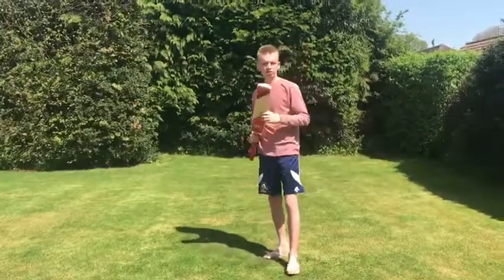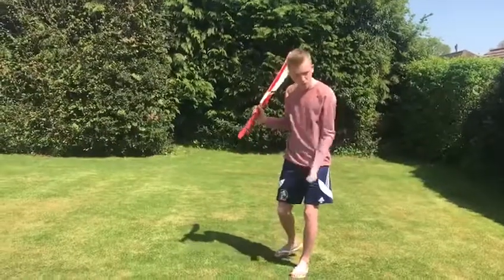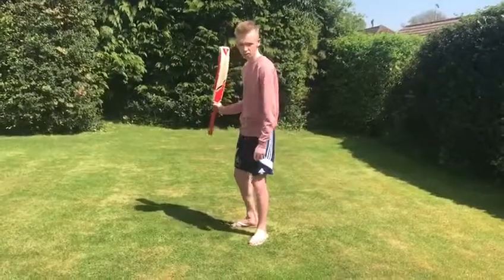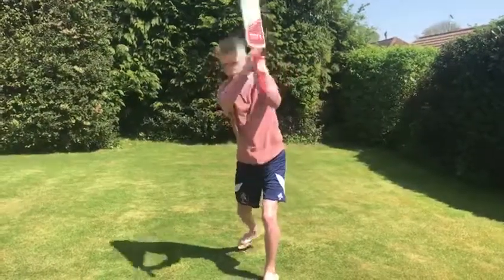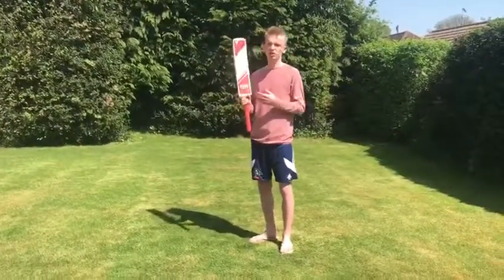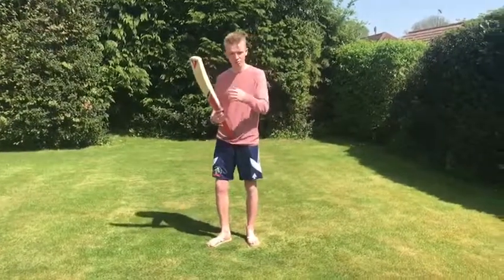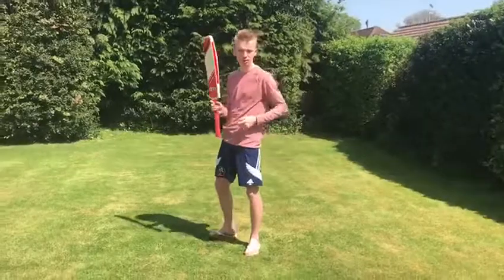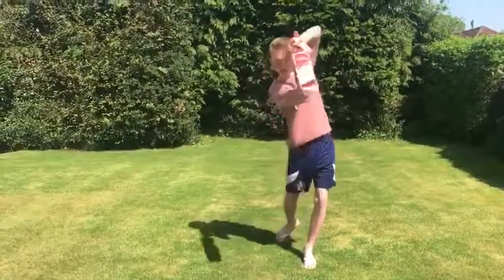Reviewing the Wack Bat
An insight into using the Wack Bat and how it can help to improve your batting.